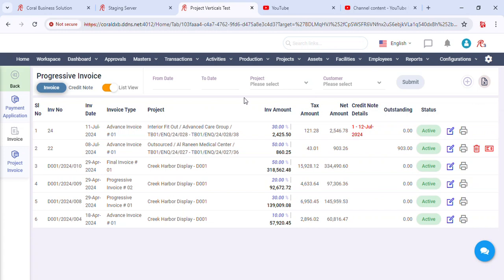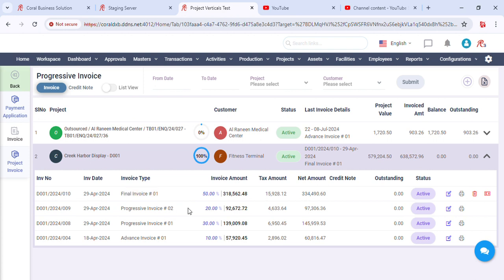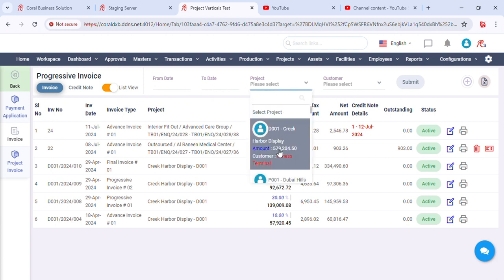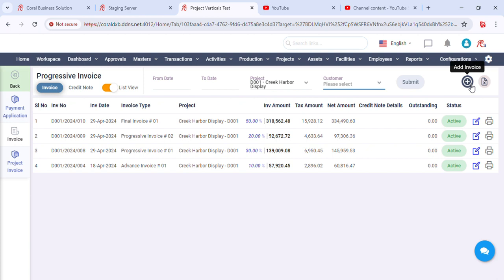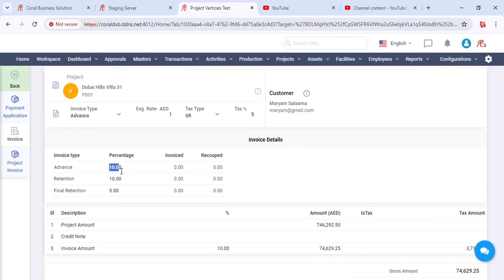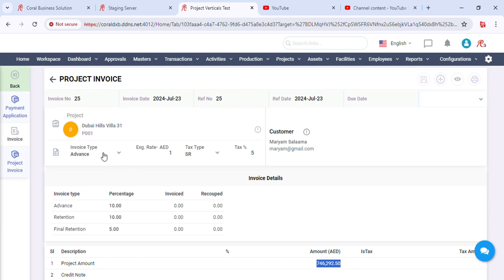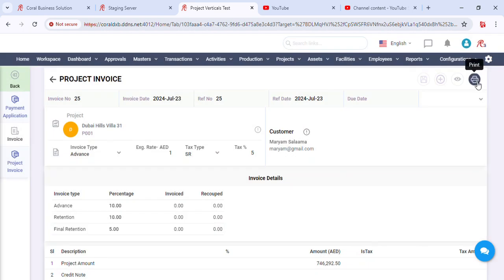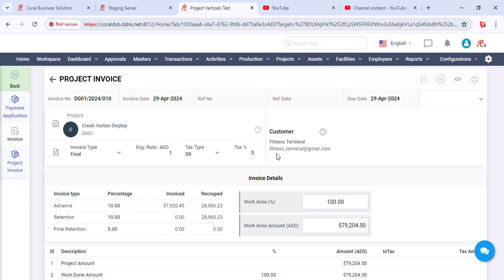Realsoft3 Tutorial - Introduction to Project Invoices and types with corresponding Accounts Entries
This Video Explains about the Preparation of Advance, Partial, Final and Retention invoices based on the project progress and project value.
Auto calculation of retention, advance, retention recoupment, advance recoupment and final retention based on the project terms in relevant invoices and posting of journal to accounts.